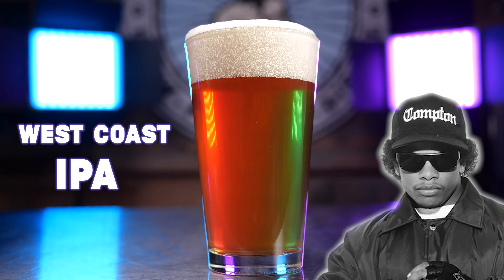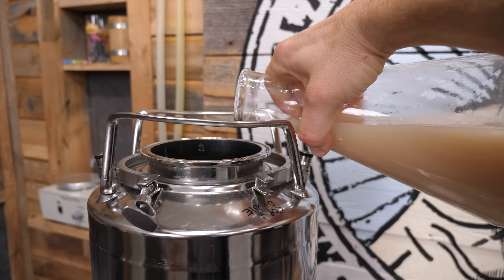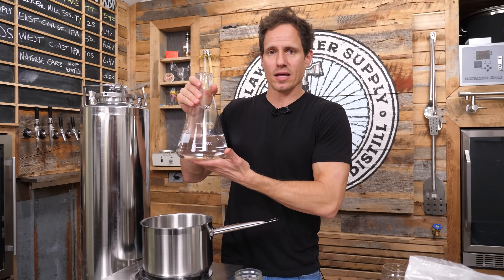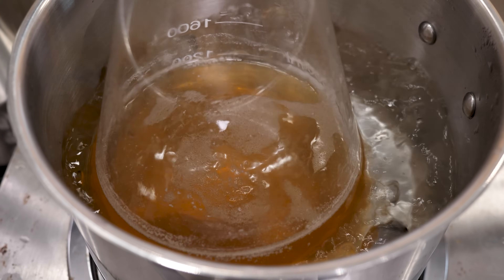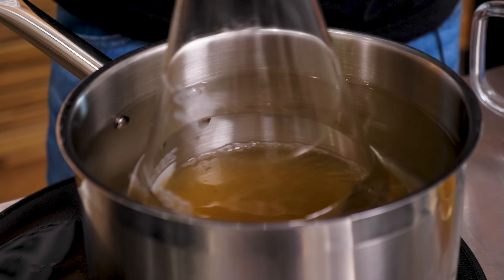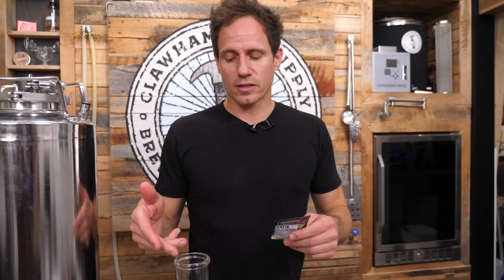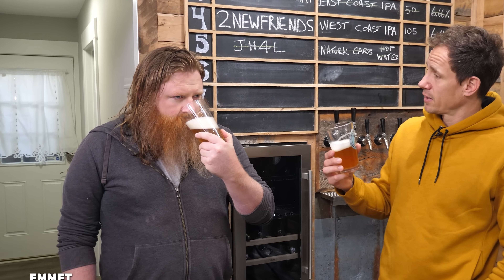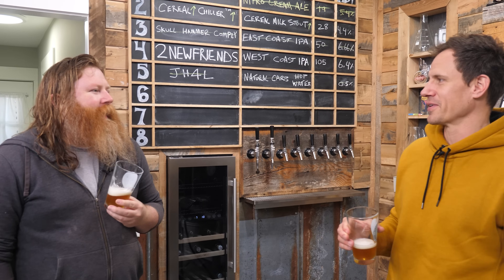Removing Apple Taste (Acetaldehyde) From Beer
Does your beer taste like apples? That's a sign of the off-flavor acetaldehyde, which can show up in your beer if you rush fermentation. Specifically, this off-flavor is frequently described as having a tart flavor reminiscent of green apples, or even the flavor of dry cider. This video shows you how to remove acetaldehyde from your beer using a very simple process. We also discuss how to avoid apple-tasting acetaldehyde in the first place. Make better beer! Also, stop throwing out bad beer and learn how to fix it instead!